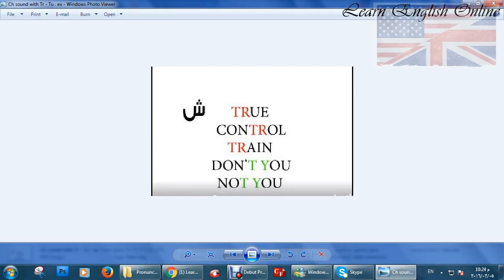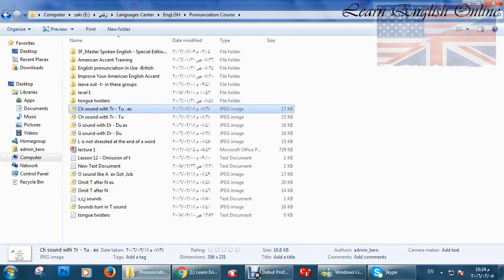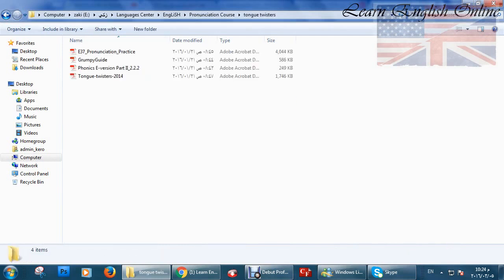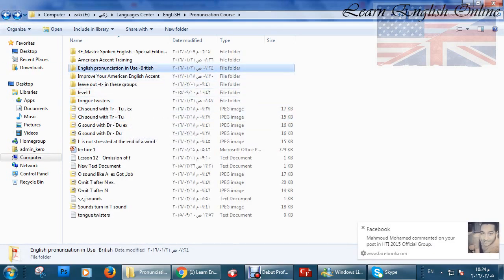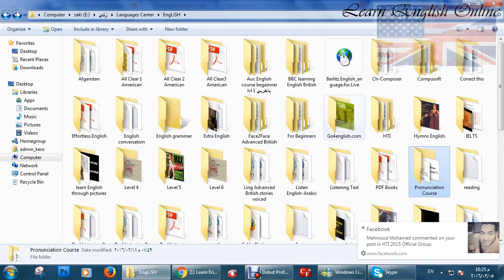Learn English with Mr.Zaki on Skype 2016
You can take a trial English class for free.
Together we will be better. I'm an English teacher . My Skype ID is : first.love183
I will help you to improve your English depending on your needs.
We will learn a good English grammar,speaking,reading(pronunciation) and listening skills.
or a full course through our bank account : 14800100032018   BANQUE MISR  or Western Union

There will be an English conversation club to enjoy practicing your English after taking the class.
تعلم الانجليزية وانت في بيتك على برنامج سكايب حمله من هنا
الكورس يحُسب بالساعة حسب احتياجاتك
سندرس قواعد الجرامر تبعاَ لمنهج كامبريدج ، وسندرس اللهجة الامريكية وعلم الصوتيات وسنمارس اللغة الانجليزية بعد المحاضرة
اتصل الان : first.love183
أشترك في قناتنا على اليوتيوب واطلب هديتك !
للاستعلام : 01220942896